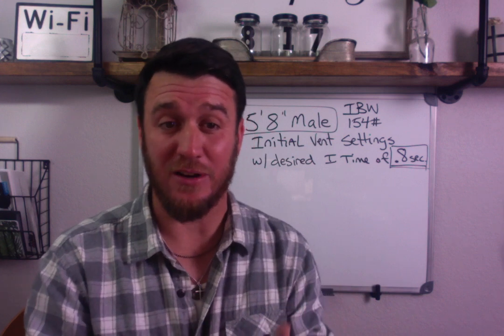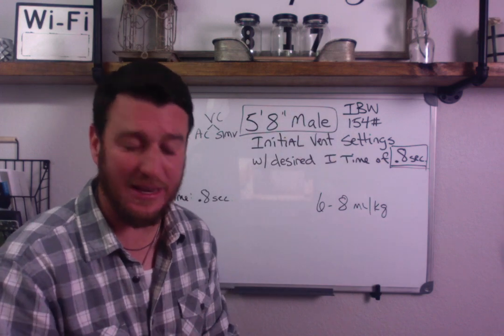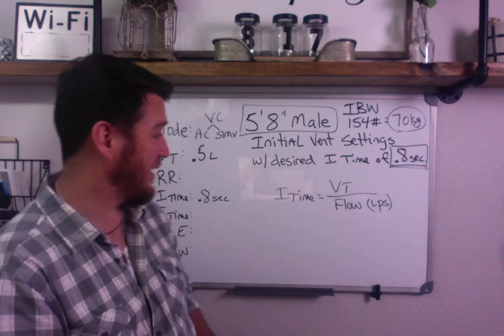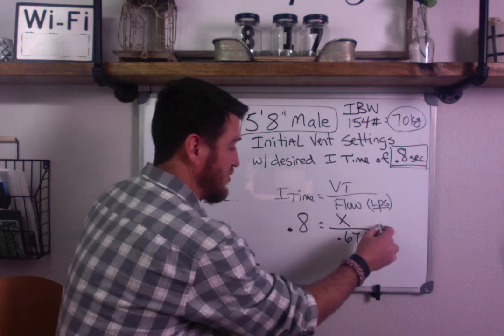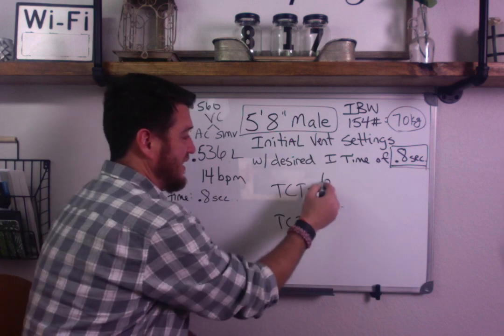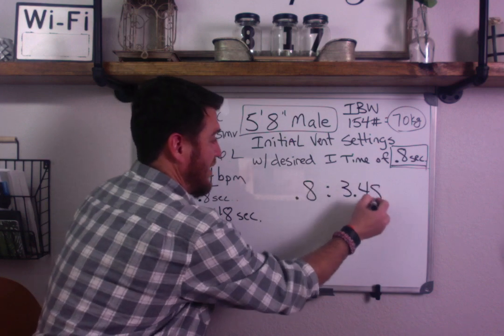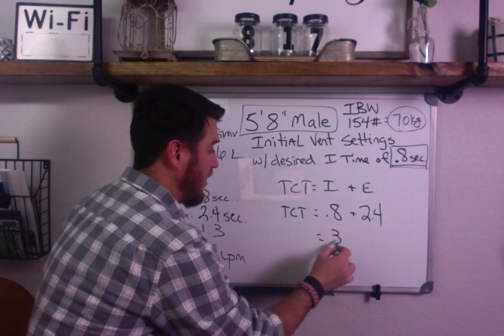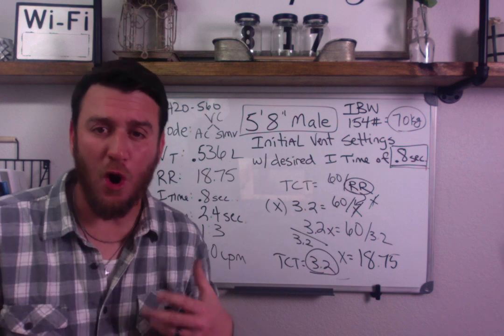Respiratory Therapy - Initial Vent Settings Exercise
Here we break down how to establish initial vent settings, as well as identifying how flow affects inspiratory time, how respiratory rate affects total cycle time, and how those establish expiratory time and I:E ratio.

BEST WISHES!!!